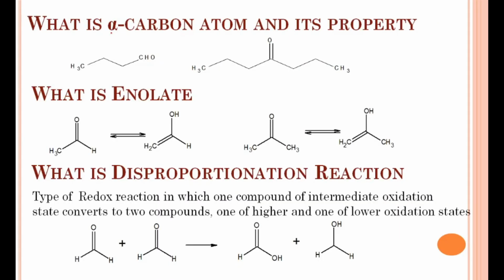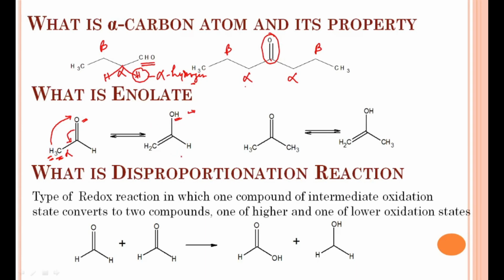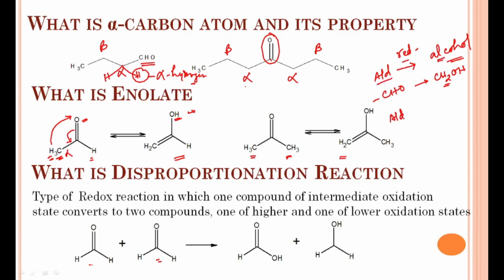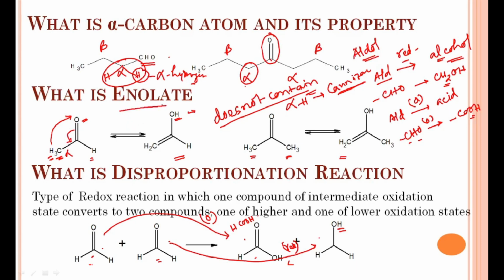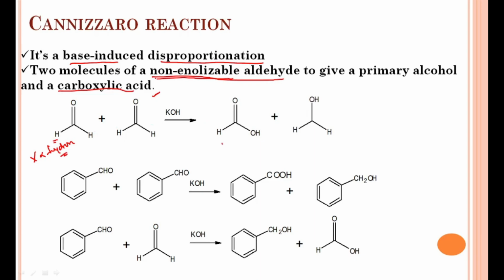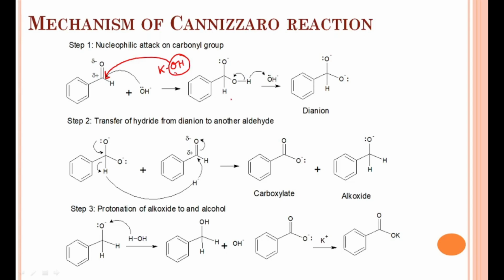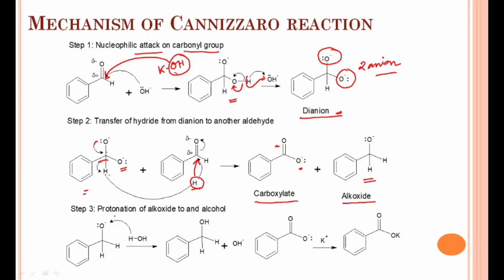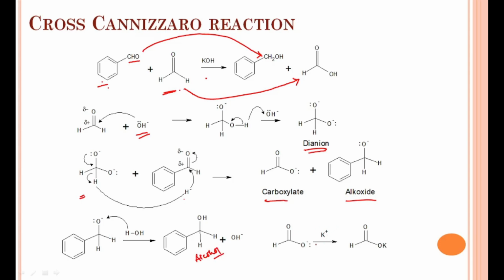Cannizzaro Reaction, Cross Cannizzaro Reaction: Reaction of Aldehyde & Ketone I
Cannizzaro reaction involves the base-induced disproportionation of two molecules of a non-enolizable aldehyde to give primary alcohol and a carboxylic acid.

Content:
Cannizzaro Reaction
Mechanism of Cannizzaro Reaction
Cross Cannizzaro Reaction